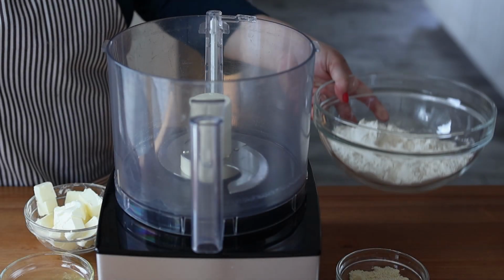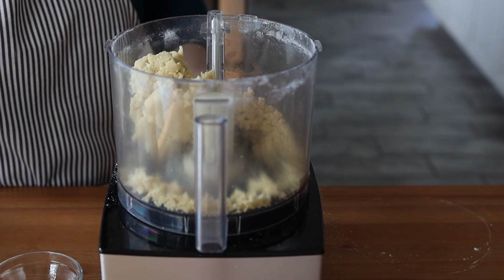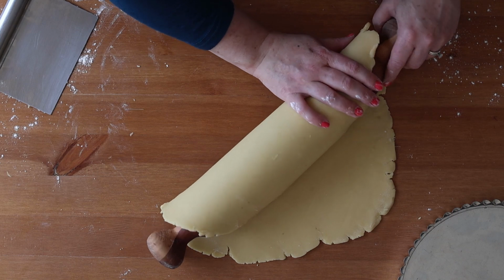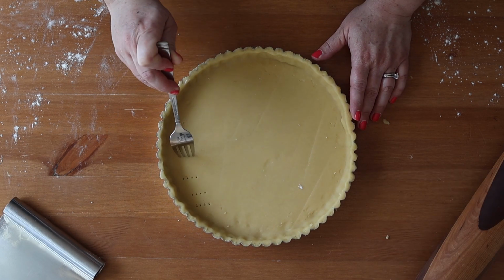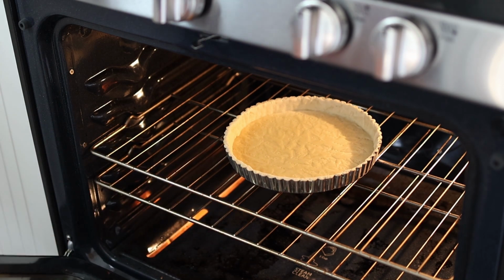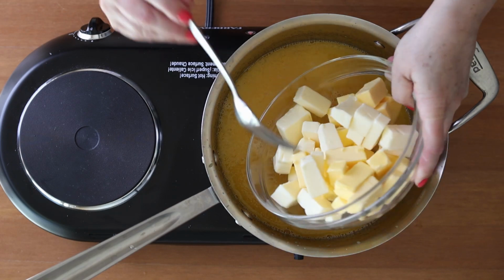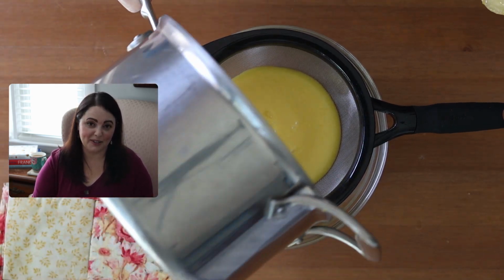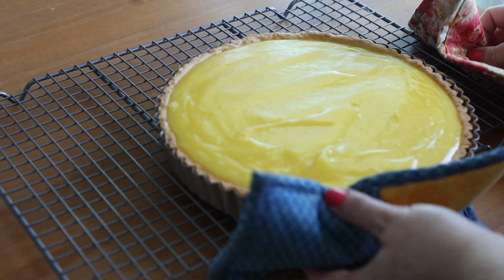Is the French lemon tart actually French? | Tarte au citron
I show you how to make a tarte au citron, which is a pâte sucrée filled with a silky, lemon curd filling. Join me for the recipe, as well as the history on why this tart might not actually be French after all!

If you'd like to support the production of this channel, you can donate

Have you made any of my recipes? Do you have questions about a recipe? Share your photos and questions in this Facebook group

Kitchen Scale
Mixing Bowls
All Clad Sauce Pan 4 qt
Tart pan (similar to mine)

Canon EOS R10 Mirrorless Camera
Canon RF35mm F1.8 Macro STM Lens
K&F Concept 78 inch Camera Tripod
Blue Microphones Yeti USB Mic w/ Desktop Boom Arm Microphone Stand